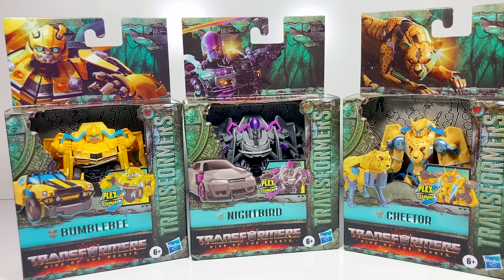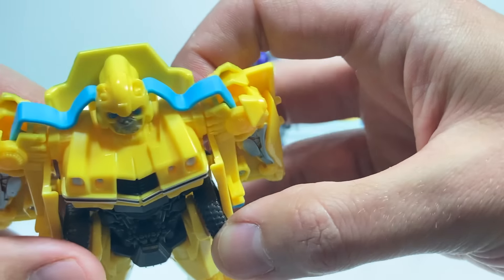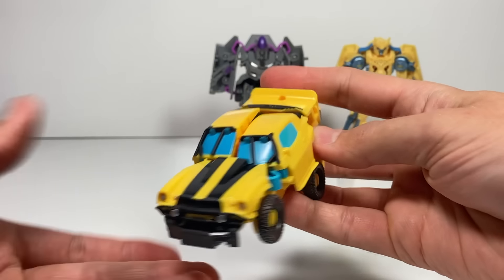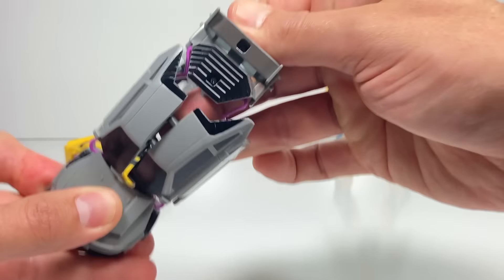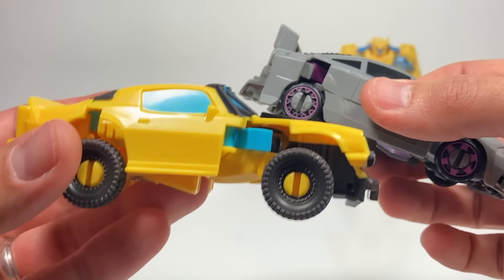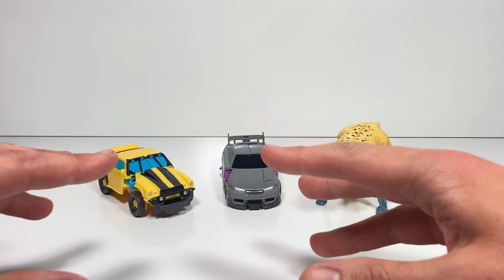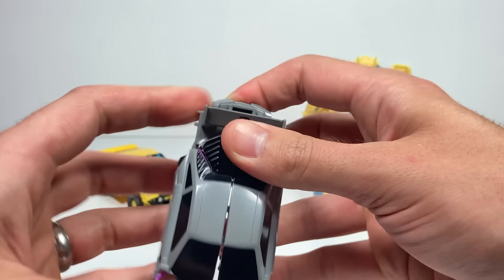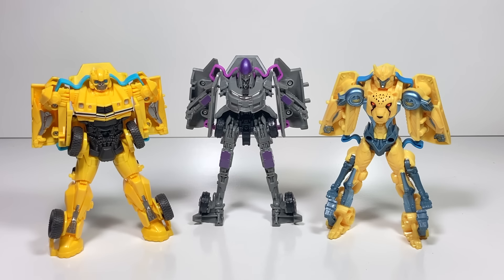Transformers Rise of the Beasts Flex Changers! One Step Bumblebee, Nightbird, and Cheetor!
These three toys are new from the Transformers Rise of the Beasts line. They are simple to transform and can be thought of as a new type of one step.
They definitely aren't cheap, but are fun to transform once you get the hang of it.